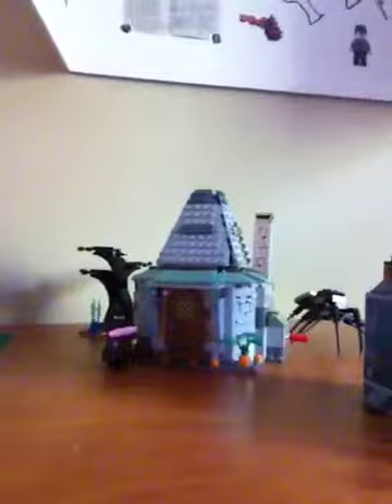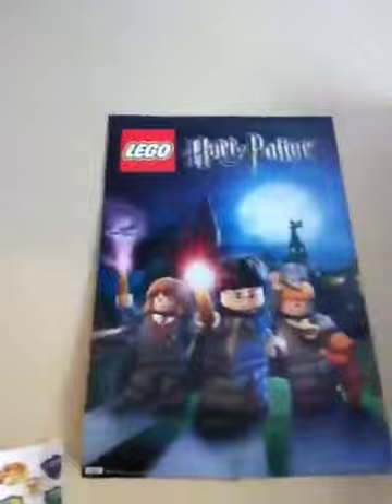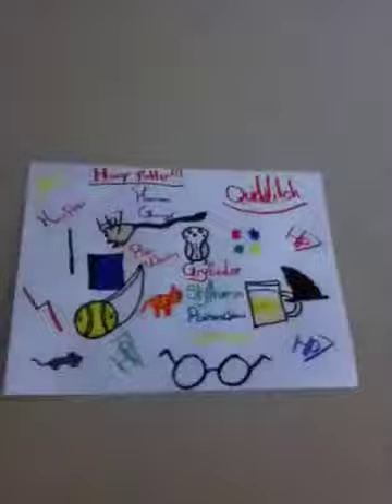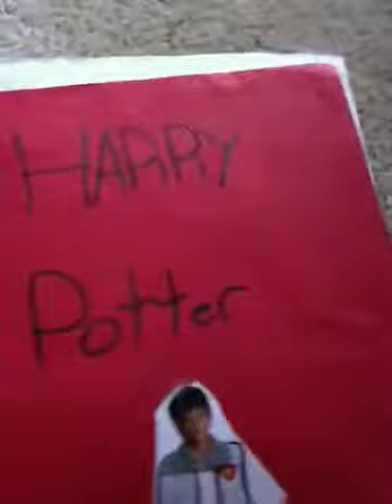My Harry potter collection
Is in it awesome!! I'm gonna get more hp stuff for Christmas I love Harry potter! Daniel Radcliffe! It's my life dream to meet him!